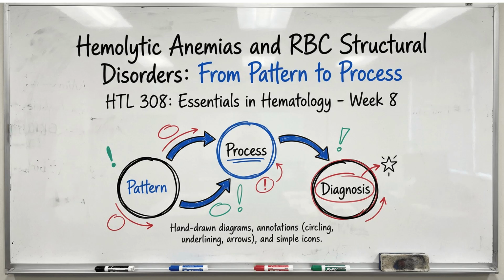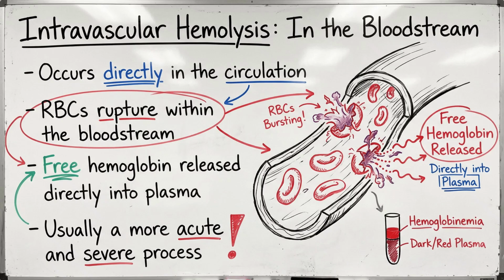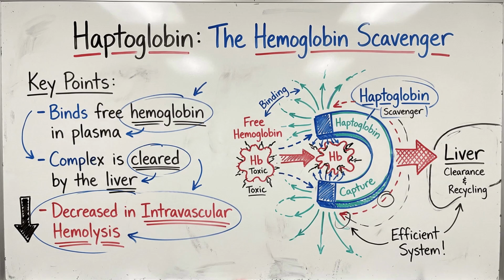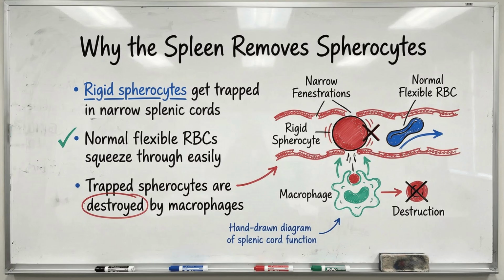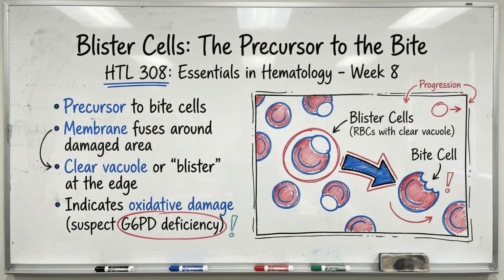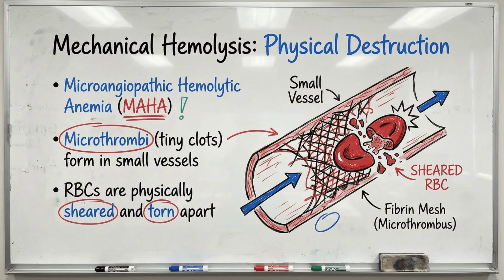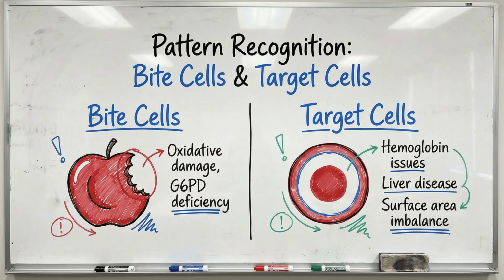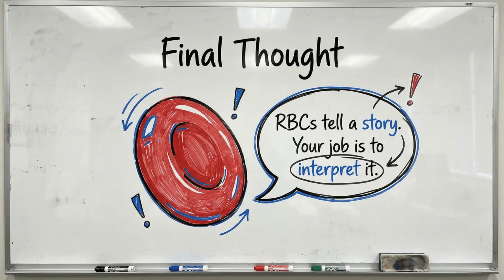HTL 308 Week 8 Lecture